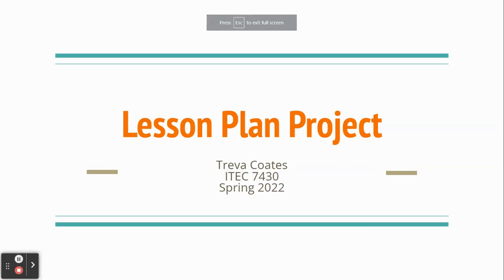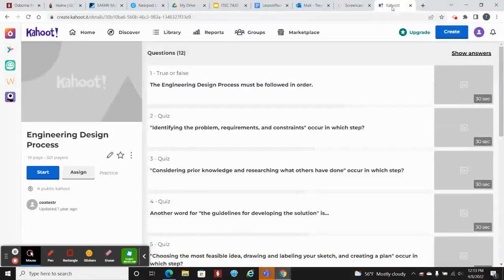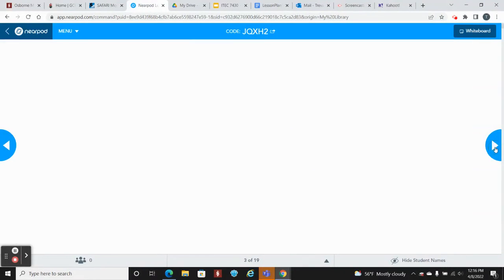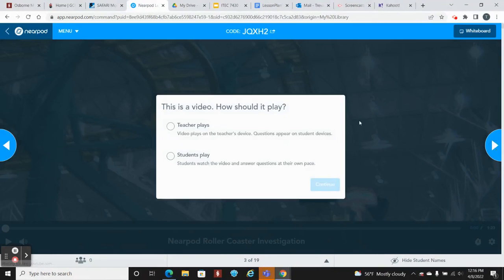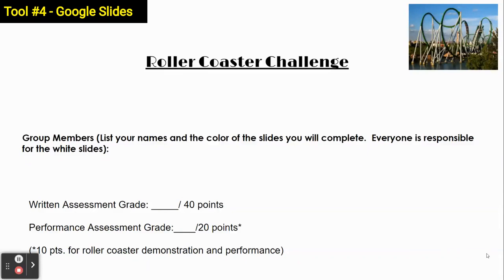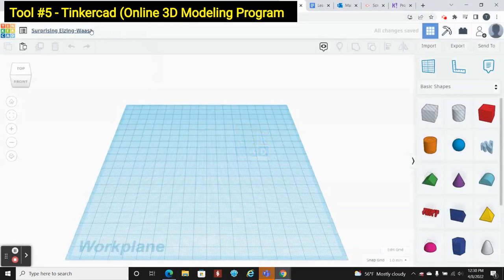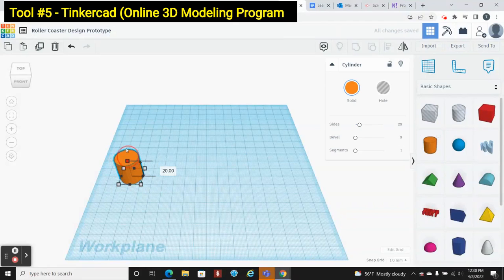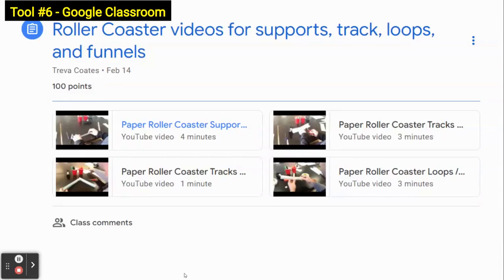ITEC 7430 - Lesson Plan Assignment